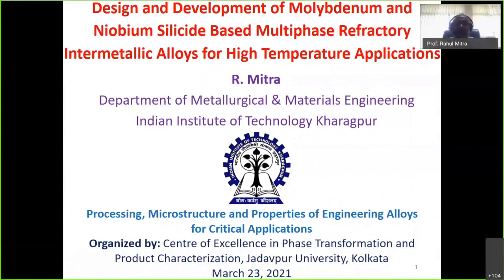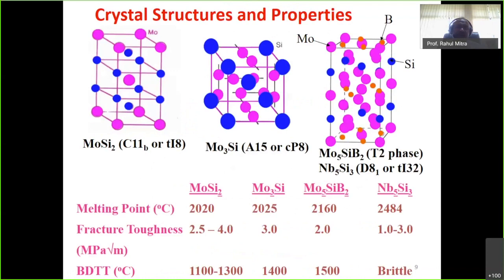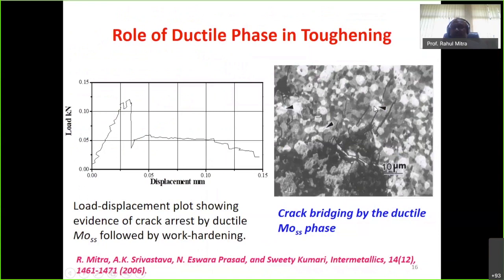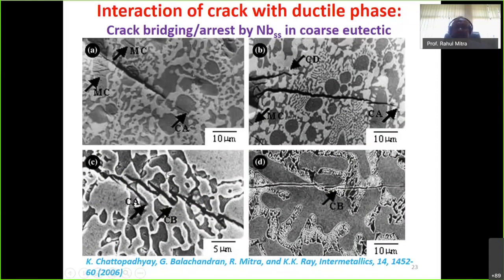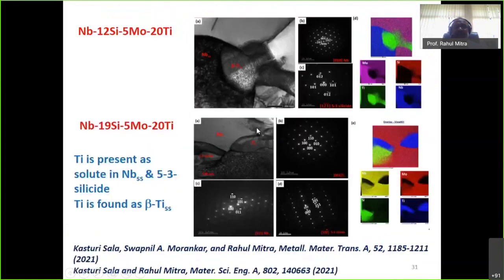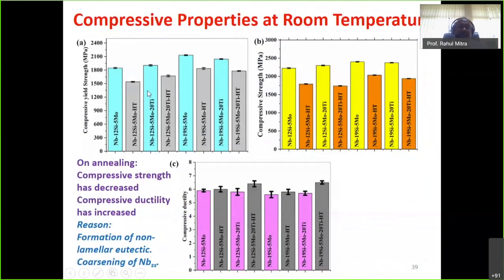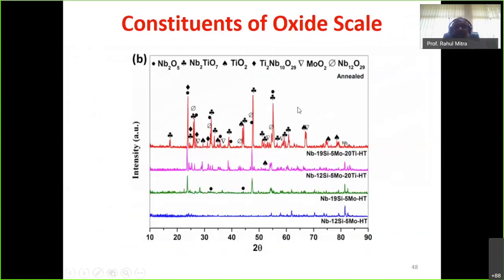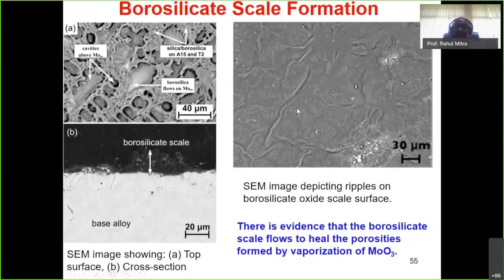Molybdenum and niobium silicide based intermetallic alloys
Professor Rahul Mitra of the Indian Institute of Technology Kharagpur talks about phase equilibrium in molybdenum and niobium silicides; structure-property relationships, including multicomponent alloying, reinforcement, oxidation behaviour,  passive oxides, intermetallic compounds, crystal structures, toughness, and many other aspects.